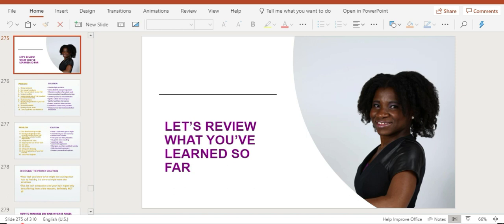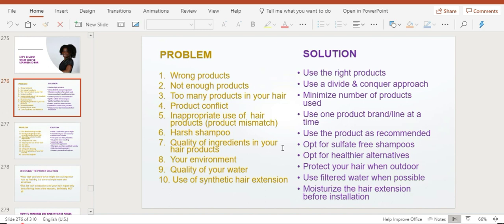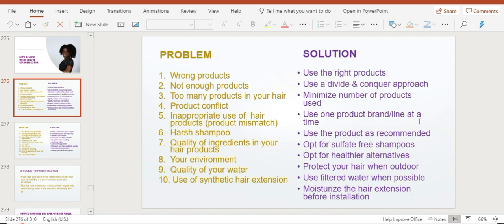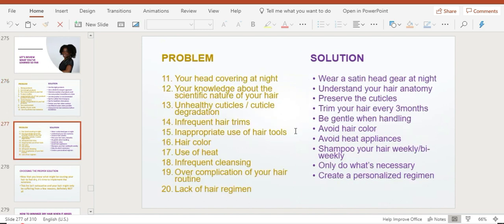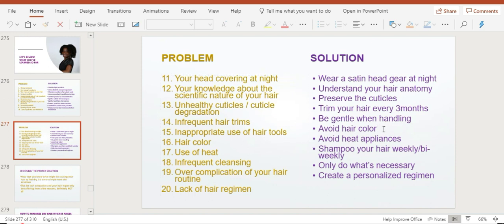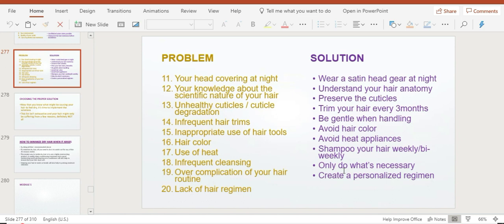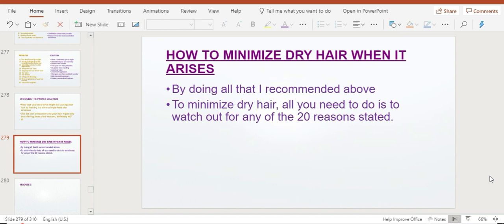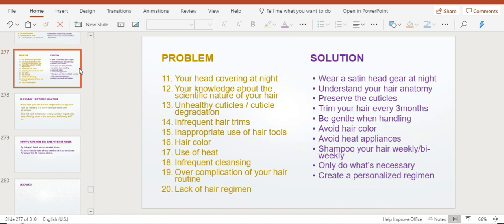📕 Wrap Up - Module 4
In conclusion, here are the 20 reasons and solutions you should do to prevent your hair getting dry.